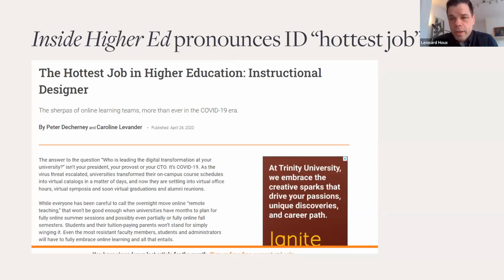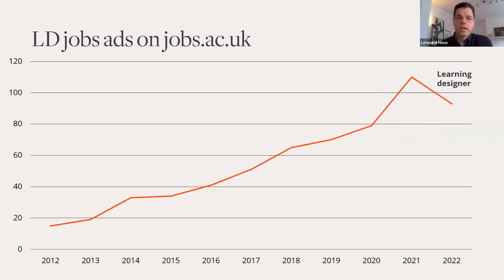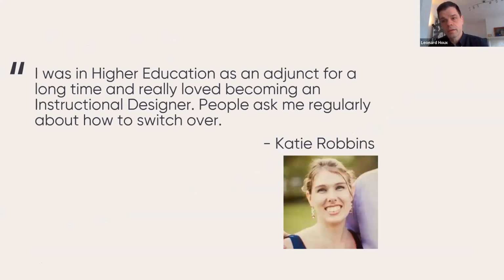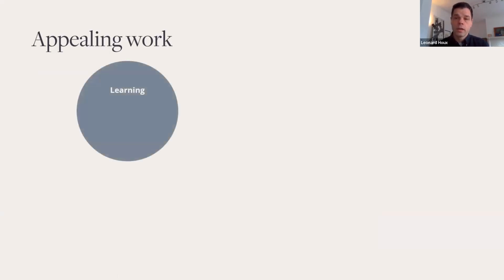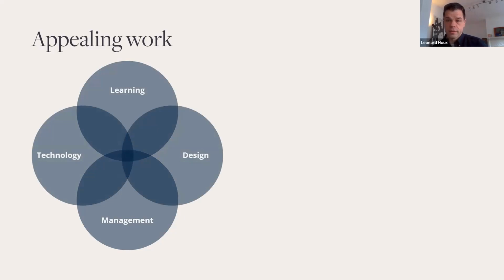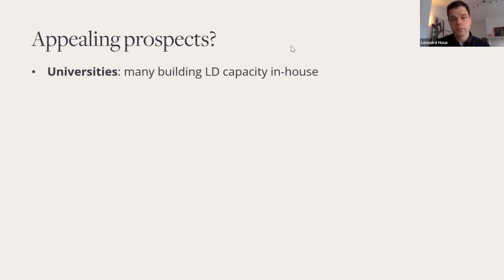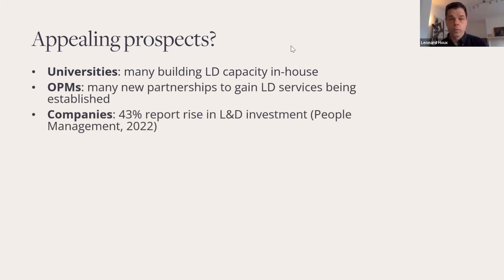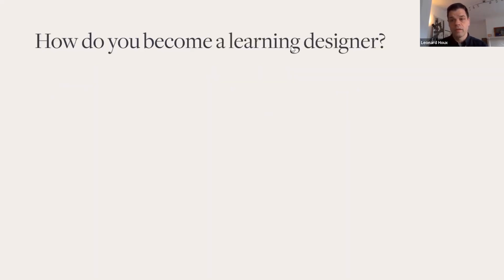Becoming a Learning Designer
From 2012 to 2021, job advertisements for “learning design” in jobs.ac.uk increased more than sevenfold. Over a decade, the interest in learning design has burgeoned. More universities offer learning design services and have learning design teams now. More staff have expressed interest in becoming instructional designers or learning designers with hopes of better pay, more recognition and greater agency. And more trainers are offering courses, certificate and bootcamps in learning design.

But what do learning designers do? What skills do they need? And how do they get hired?

Speakers

Discussing these questions will be a distinguished panel of industry experts from the university, Learning and Design, consulting and recruitment sector, chaired by CODE fellow Leonard Houx. The panellists are:

· Stuart Nicol, Head of eLearning Services, University of Edinburgh

· Amy Whitehead, Director, Red Stag Recruitment

· Asli Derya, Head of Learning Design, Cambridge Online

· Kim Tuohy, Instructional Designer, Director, Belvista Design

· Chelsey Pienaar, MD, Noodle Learning

· Sharon Altena, Researcher and Instructional Designer, Queens University of Technology

· Leonie Sloman, Learning Design Manager, Kings Online

· Sam Brenton, Director of Online Education, University of London